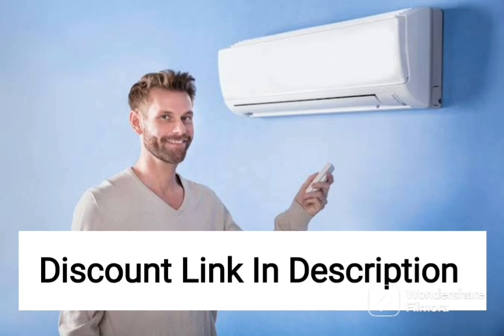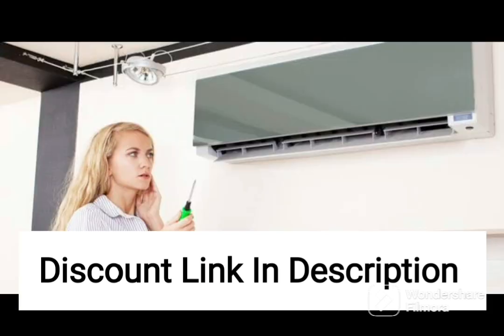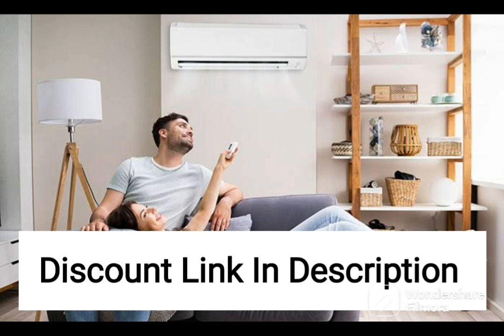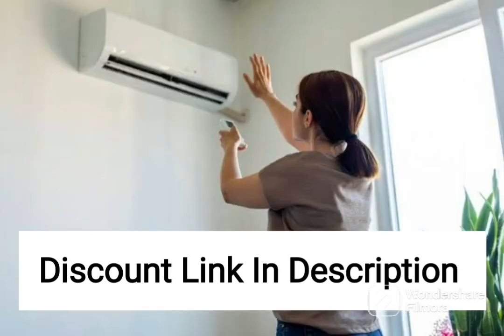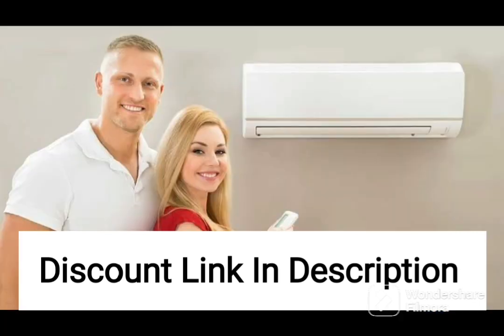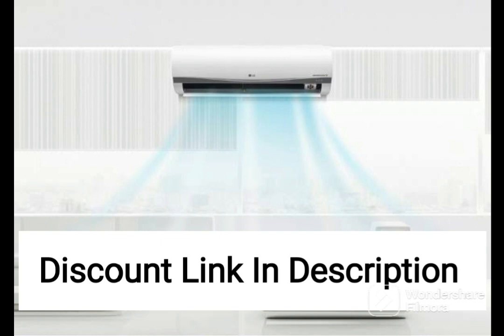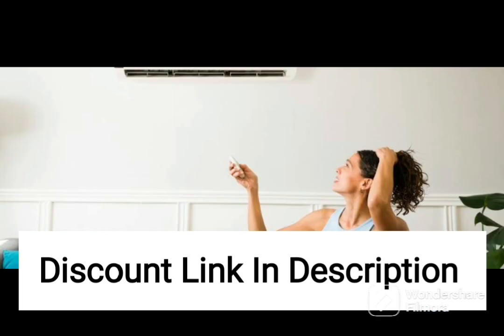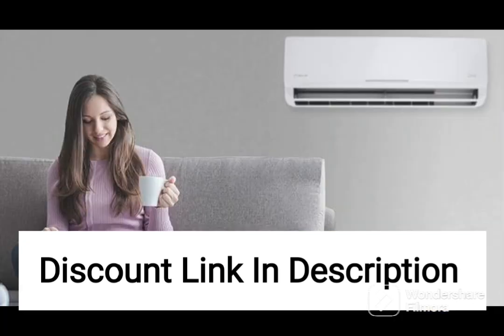Panasonic 1 Ton 5 Star Wi-Fi Inverter Split AC (Copper, 7 in 1, CS/CU-NU12YKY5W,2023 Model, White)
Panasonic 1 Ton 5 Star Wi-Fi Inverter Smart Split AC (Copper Condenser, 7 in 1 Convertible with additional AI Mode, 4 Way Swing, PM 0.1 Air Purification Filter, CS/CU-NU12YKY5W,2023 Model, White)

qualifying purchases.